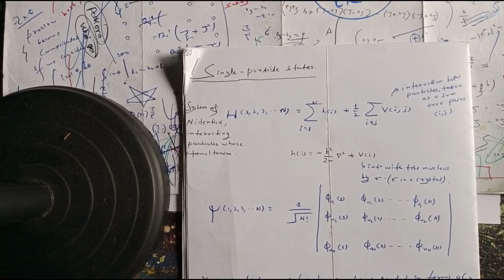Free electron gas theory (lec-1)